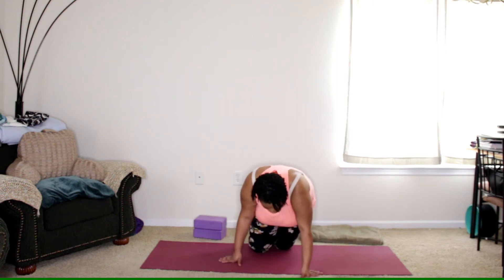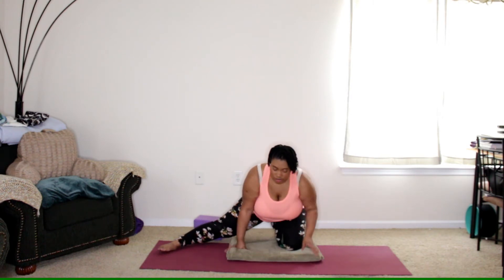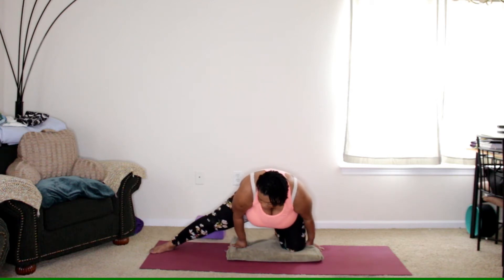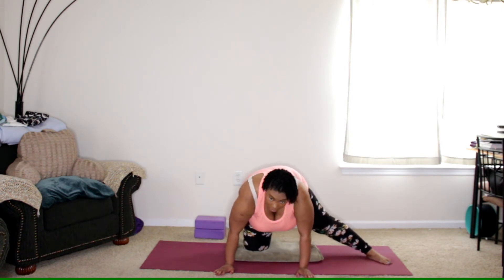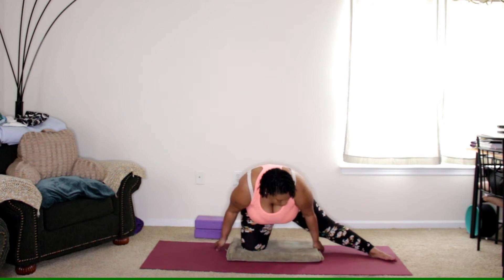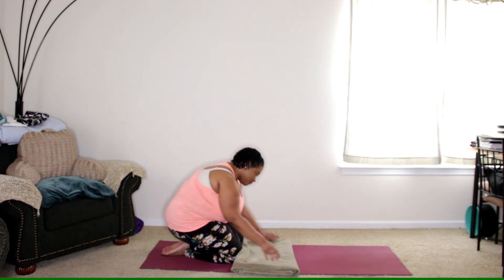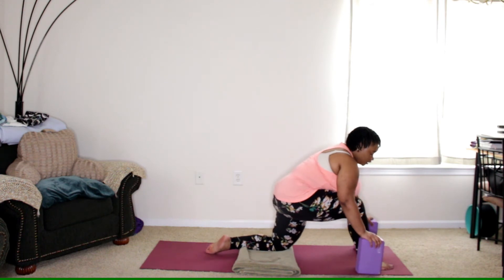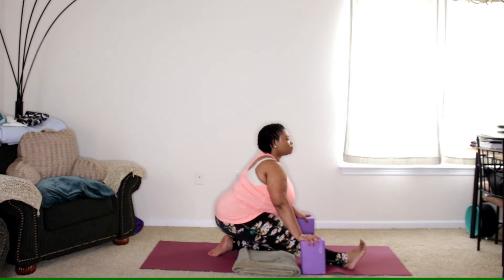Day 18- Hip Openers - 30 Days of Yoga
Welcome to 30 days of yoga with This Curvi Yogi!

This is a 30 Day series comprised of 10 minute flows or meditations for you to try at home! Each day there will be a theme such as:

1. Standing Yoga Poses
2. Core Work
3. Balance
4. Twists
5. Dynamic Movements
6. Backbends
7. Hip Opener
8. Restorative
9. Meditation

Day 18 is focused on Hip Openers including
1. Lizard Pose
2. Half Splits

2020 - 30 Days of Yoga